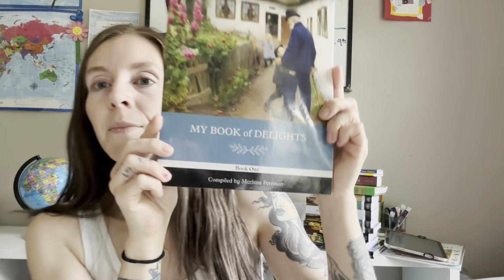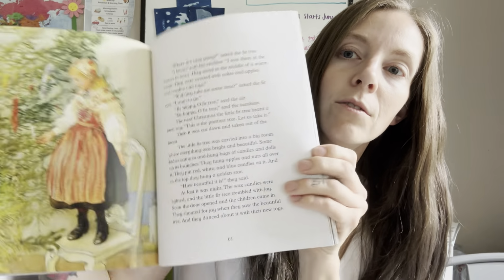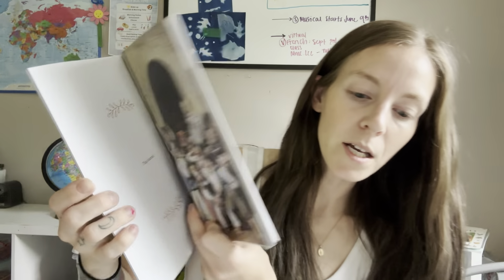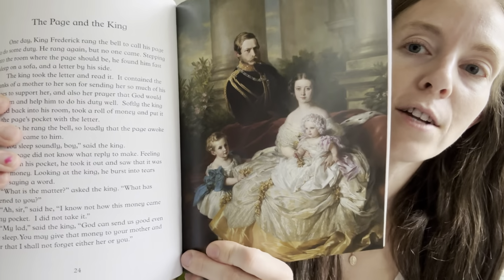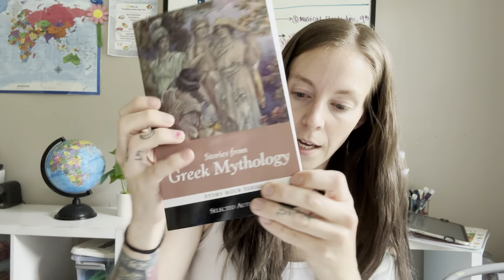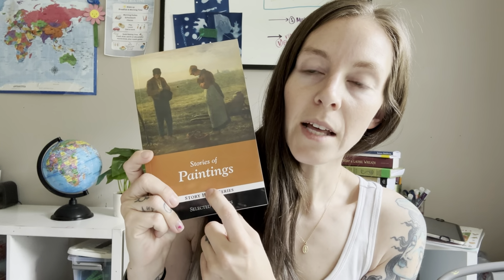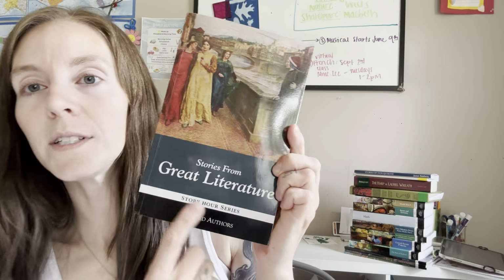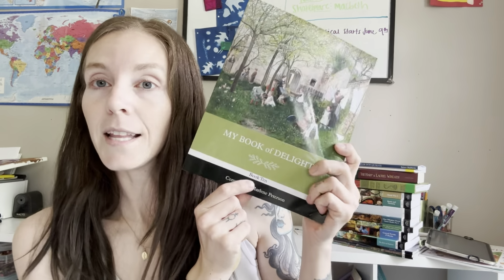Homeschooling Pre-K & Kindergarten with the Well Educated Heart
Homeschooling a preschooler or kindergartner this year? In this video I’ll talk about using The Well Educated Heart to homeschool younger kids, homeschool homeschooling welleducatedheart books my experience teaching three kids to read, and my observations and experiences homeschooling these ages.